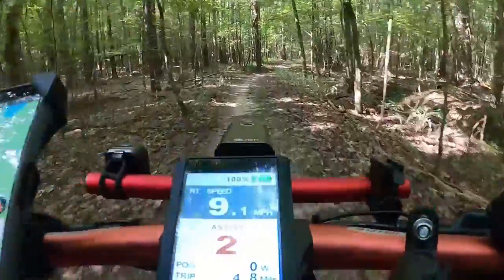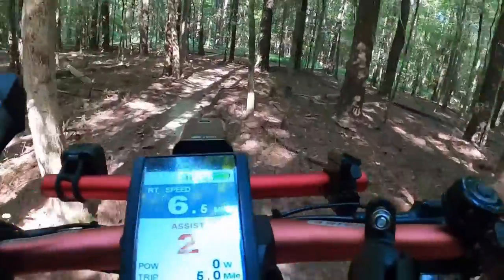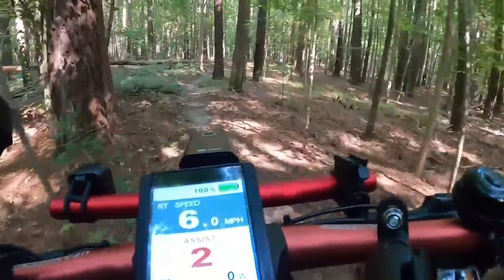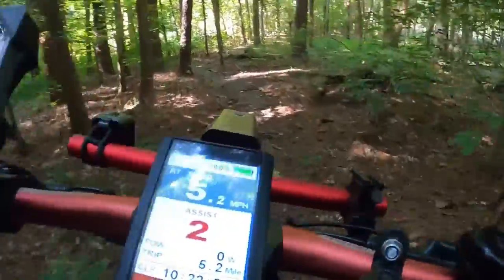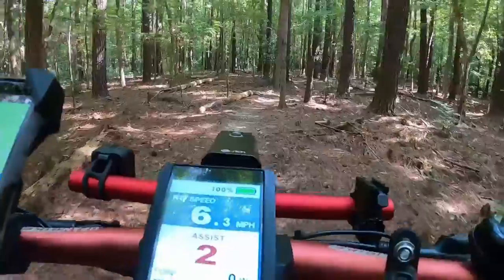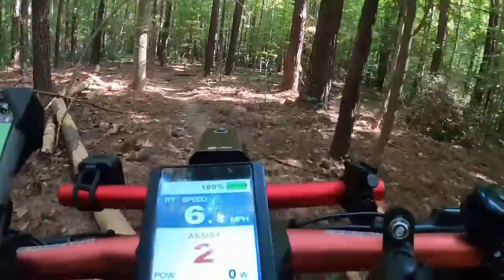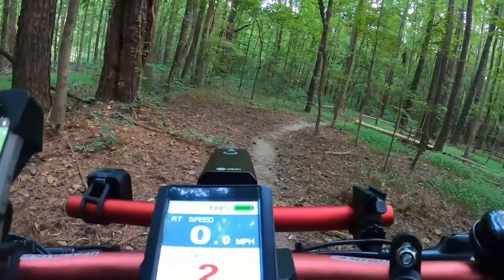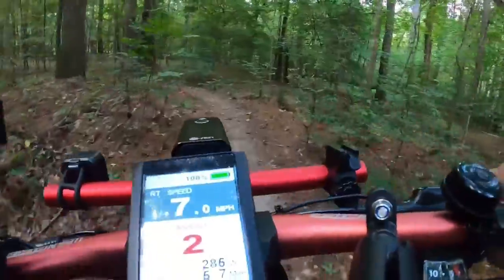PART 2 Riding the Trek Marlin on the MBT at Cape Fear River NC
PART 2 - Join me as I ride my Trek Marlin on the fantastic mountainbiketrails at the Cape Fear River Trails in Fayetteville NC.

Cape Fear Mountain Bike Trail
The Cape Fear Mountain Bike Trail is a feature of the Cape Fear River Trail. Access is located 1 mile north of Clark Park traveling towards Methodist University, not far from the intersection with Eastwood Avenue. This meandering woodland trail is suitable for cyclists and hikers alike.

The Cape Fear Mountain Bike Trail is the result of Fayetteville Cumberland Parks and Recreation gaining support through various volunteer groups, individuals and a partnership with The Bicycle Shop. The trail currently has over 11 miles.